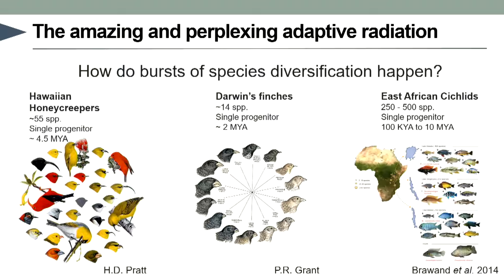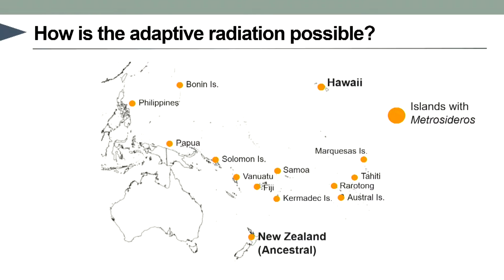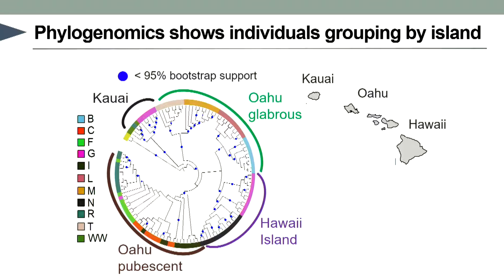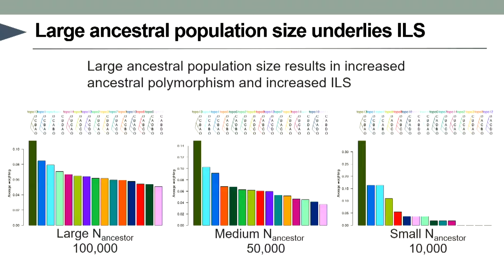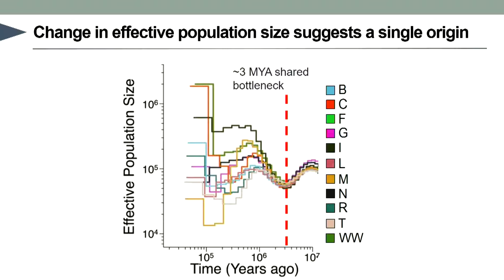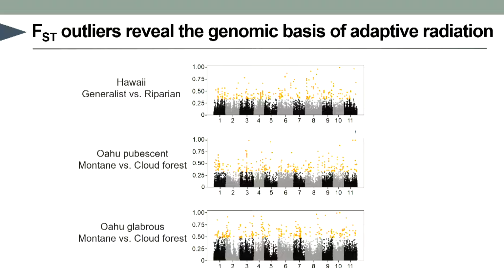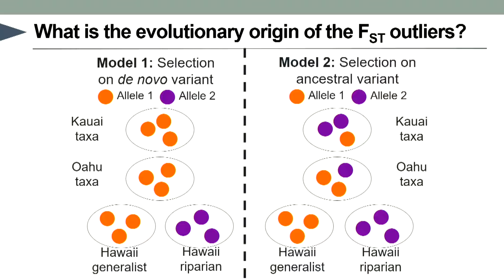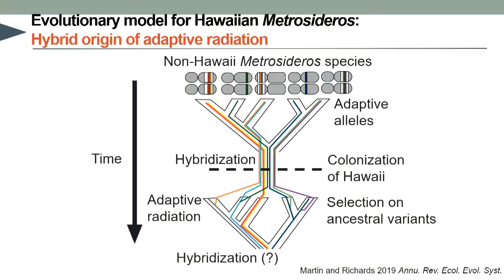Jae Young Choi, ASN Vice-presidential Symposium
Genomics of the Hawaiian Metrosideros adaptive radiation: Understanding the mechanism behind the speciation paradox

Some of the most spectacular adaptive radiations begin with founder populations on remote islands. How genetically limited founder populations give rise to the striking phenotypic and ecological diversity characteristic of adaptive radiations is a paradox of evolutionary biology. We conducted an evolutionary genomics analysis of genus Metrosideros, a landscape-dominant, incipient adaptive radiation of woody plants that spans a striking range of phenotypes and environments across the Hawaiian Islands. Using nanopore-sequencing, we created a chromosome-level genome assembly for Metrosideros polymorpha var. incana and analyzed whole-genome sequences of 131 individuals from 11 taxa sampled across the islands. Demographic modeling and population genomics analyses suggested that Hawaiian Metrosideros originated from a single colonization event and subsequently spread across the archipelago following the formation of new islands. The evolutionary history of Hawaiian Metrosideros shows evidence of extensive reticulation associated with significant sharing of ancestral variation between taxa and secondarily with admixture. Taking advantage of the highly contiguous genome assembly, we investigated the genomic architecture underlying the adaptive radiation and discovered that divergent selection drove the formation of differentiation outliers in paired taxa representing early stages of speciation/divergence. Analysis of the evolutionary origins of the outlier single nucleotide polymorphisms (SNPs) showed enrichment for ancestral variations under divergent selection. Our findings suggest that Hawaiian Metrosideros possesses an unexpectedly rich pool of ancestral genetic variation, and the reassortment of these variations has fueled the island adaptive radiation.